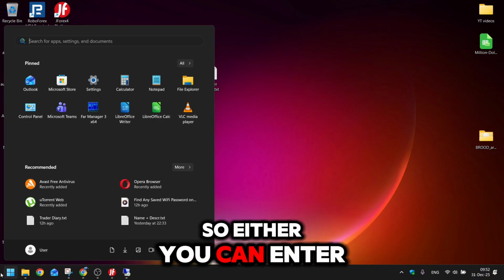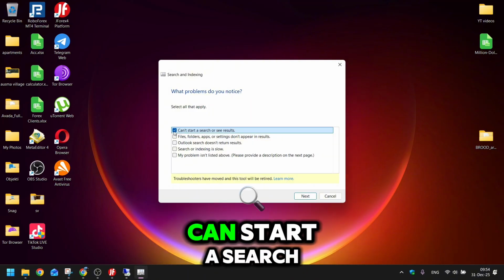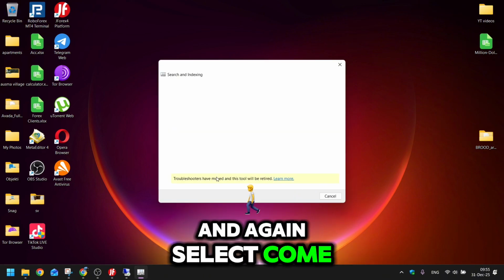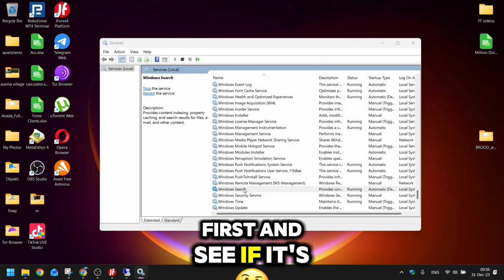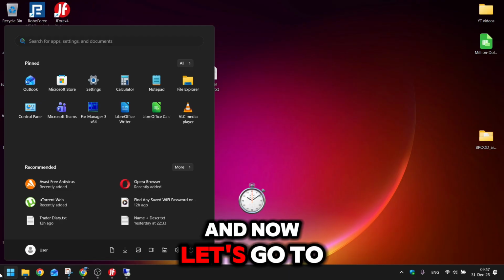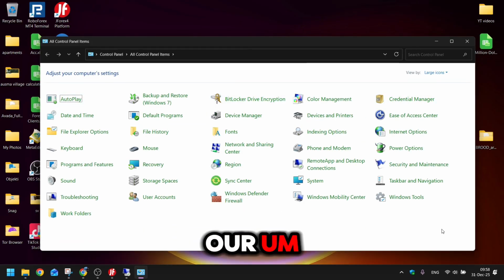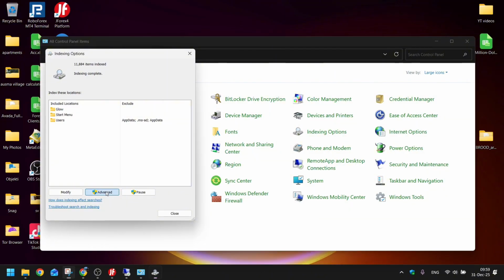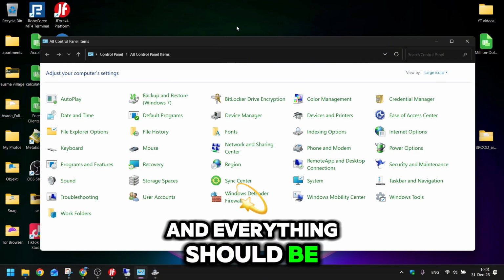Windows 11 Search Bar Not Working? Fix It in 5 Minutes! (2026 Working Solutions)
🚀 Best WordPress Hosting Is your Windows 11 Start Menu search bar not responding, blank, or not showing results? Don't worry – this common issue can be fixed quickly! In this step-by-step tutorial, I'll walk you through the most effective solutions to get your search working again in no time. Fixes Covered in This Video: Restart Windows Explorer (quickest fix for most users)
Restart the Windows Search service
Run the Search and Indexing Troubleshooter
Rebuild the search index
Reset Search components via PowerShell
Additional tips for stubborn issues (like restarting your PC or checking for updates)

These methods work on the latest Windows 11 versions (including 24H2 and 25H2 updates as of 2025).
Drop a comment if you're still having issues – I'll try to help.Windows11 StartMenuSearch WindowsSearchFix Windows11Problems TechTutorialTimestamps
0:00 - Intro & Common Symptoms
0:15 - Fix 1: Restart Explorer
0:30 - Fix 2: Restart Search Service
1:10 - Fix 3: Run Troubleshooter
1:40 - Fix 4: Rebuild Index
2:20 - Advanced Fixes
2:50 - Final Tips & RestartThanks for watching!